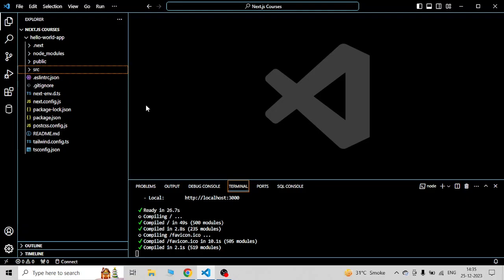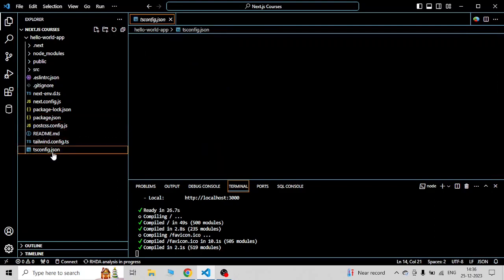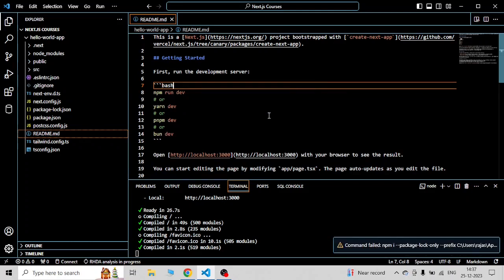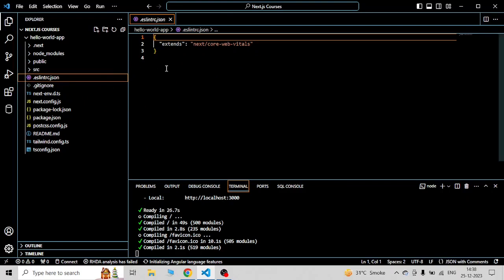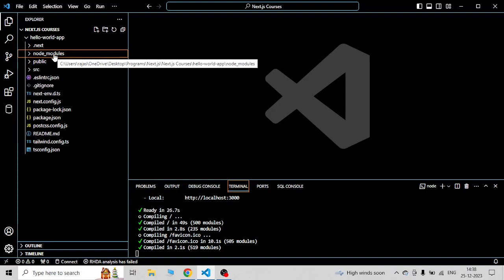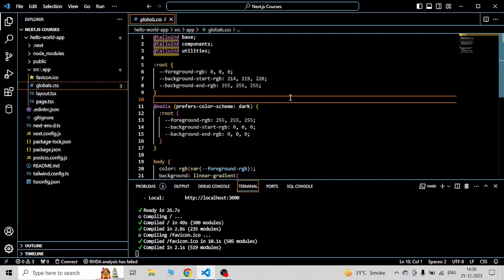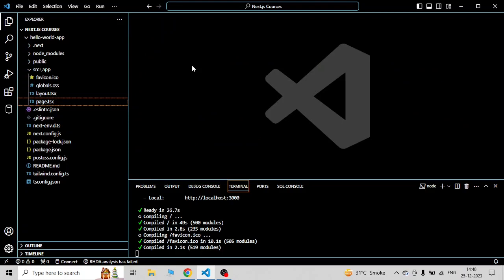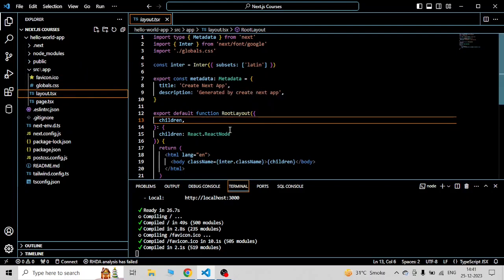Next.js Tutorial - 2 - Project Structure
Connect with VirtualCode4U on social media for the latest videos, offers, jobs and much more: